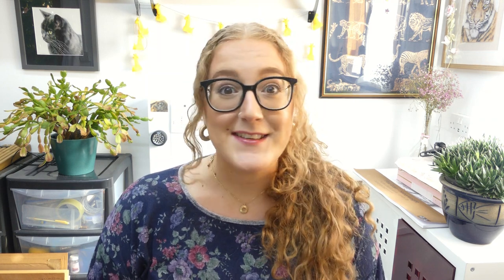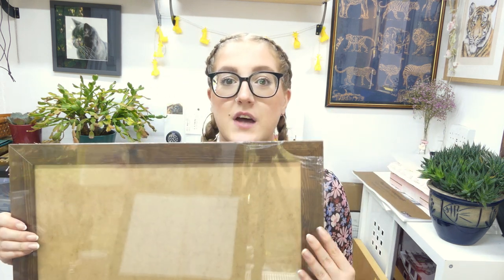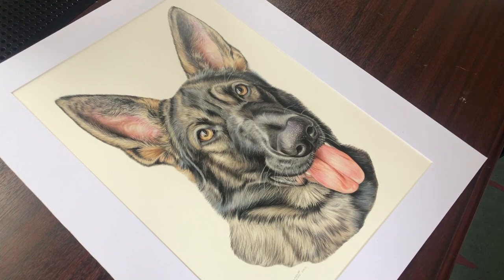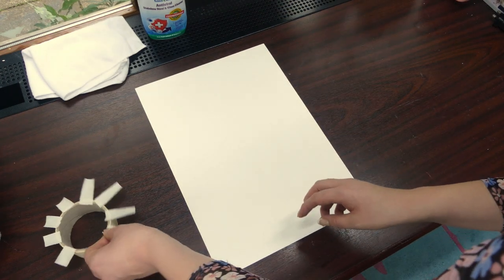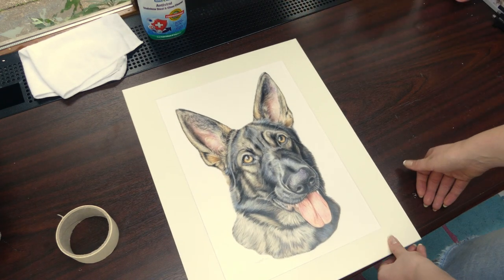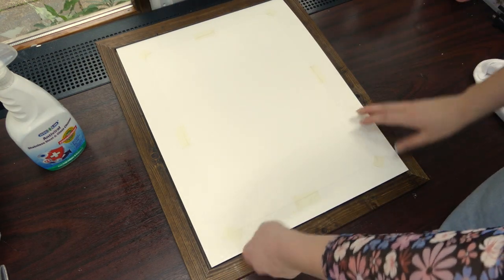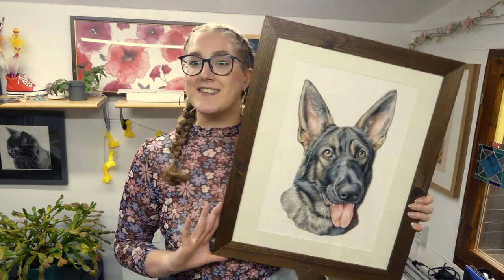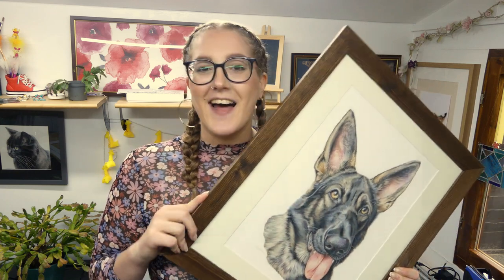How I Mount & Frame My Artwork | Artist Tips & Tricks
Hi everyone, Lizzie here! In this video, I will be showing you how I frame my artwork when given the opportunity to, as well as how I mount the work. I also talk about tips and tricks I've learnt when it comes to choosing frame and mount colours.

ITEMS MENTIONED:
• Frame (20x16 for pic size A3)
• Acid-Free Tape
• 4" Wide Synthetic Hair Brush (no longer in stock but this is a similar one by the same brand)
• Fragrance & Colour Free Glass Cleaner
• Micro Fibre Cloth

ABOUT MY CHANNEL:
I'm a professional Realism Pet, Family and Wildlife Portrait Artist, specialised in coloured & graphite pencils. My business, Elizabeth Raine Fine Art, is based in my home garden studio in Worcestershire, in the UK. My aim for this channel is to produce lots of videos relating to my small biz, from in-depth focussed tutorials, studio vlogs, artist advice, 'how to' videos and much more!

I'd love to have you along and be a part of my YouTube community x

WHERE ELSE TO FIND ME: @elizabethrainefineart on everything!

My Etsy Shop